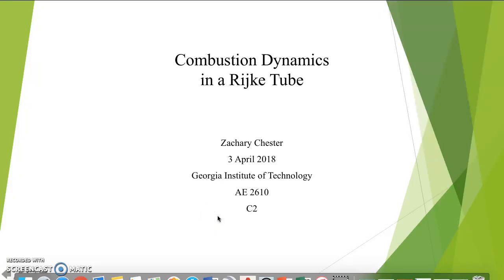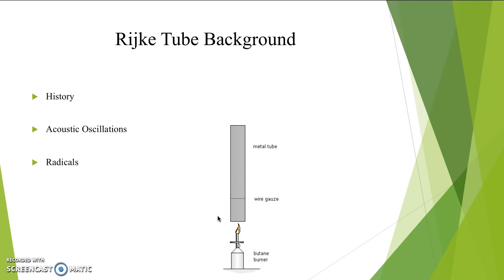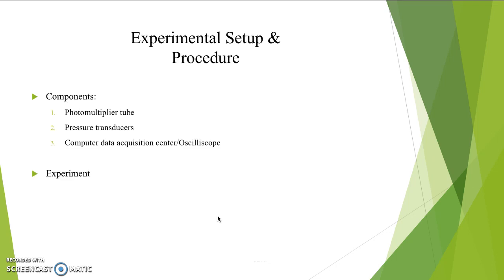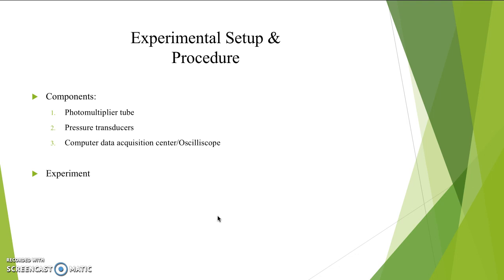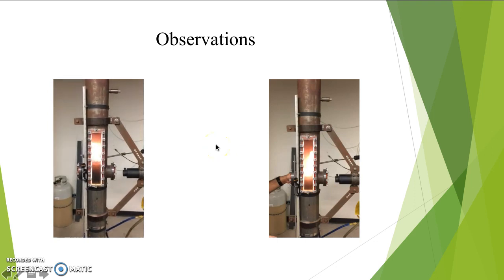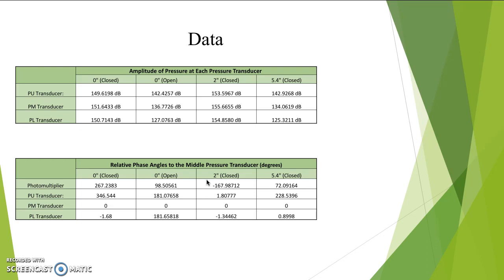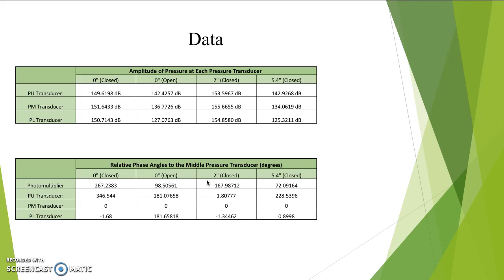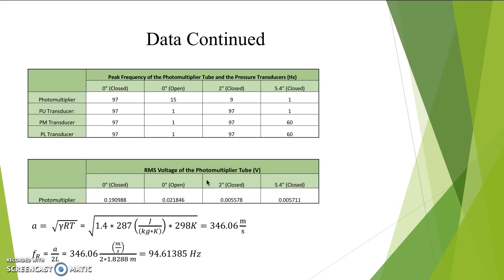Combustion Dynamics or a Rijke Tube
Lab 3 submission for Zachary Chester